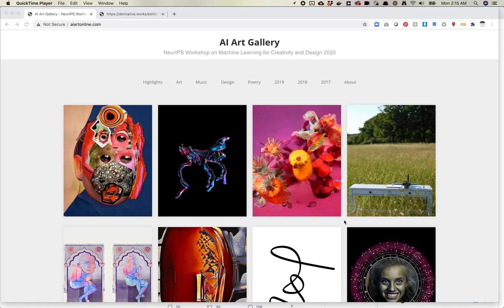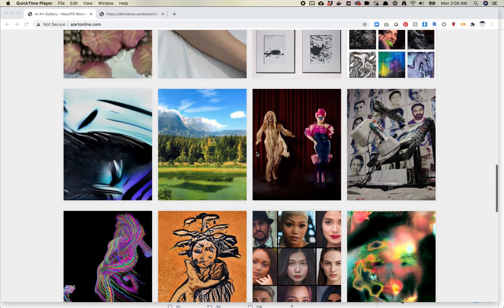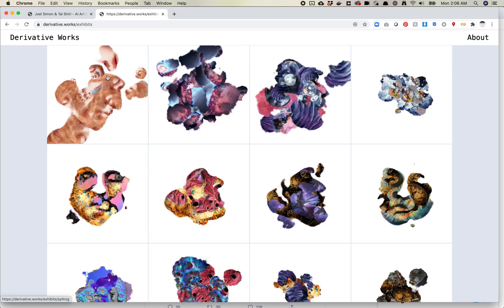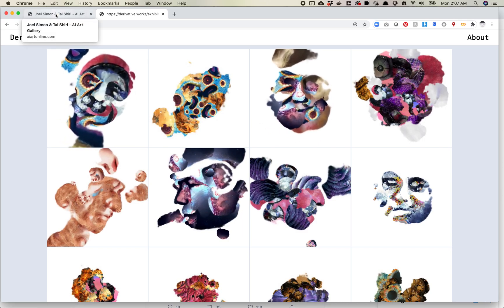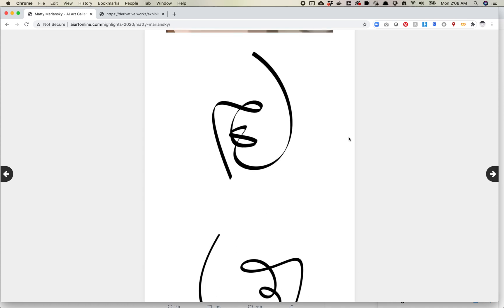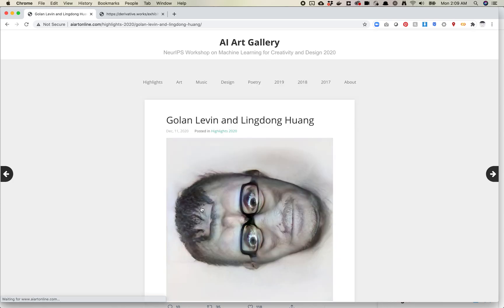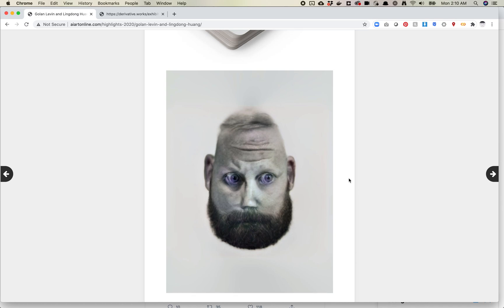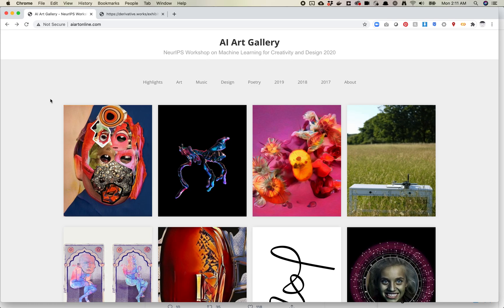Three of my Favorite "Face" Projects from NeurIPS 2020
Check out all of the selected 2020 AI Art projects